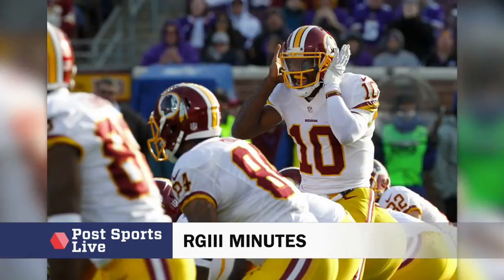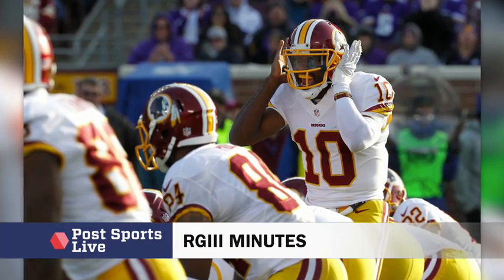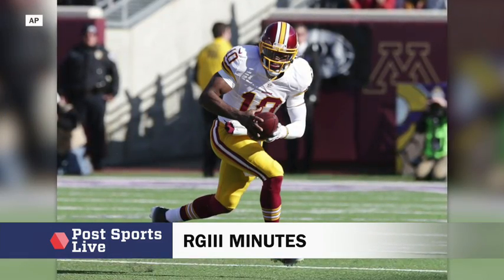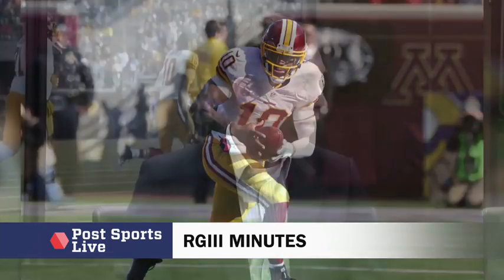Evaluating Robert Griffin III's first game back from injury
Quarterback Robert Griffin III struggled and succeeded in his return to action since he suffered an ankle injury during Week 2. The Post Sports Live crew evaluates his performance in the Redskins loss to the Vikings.